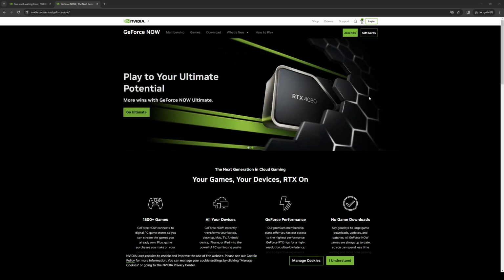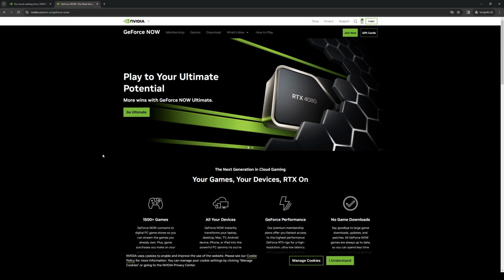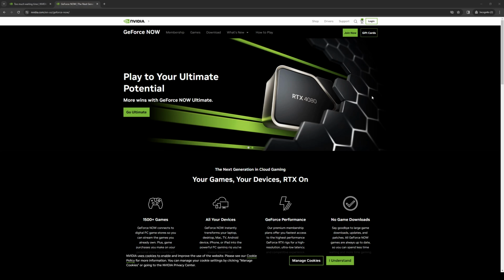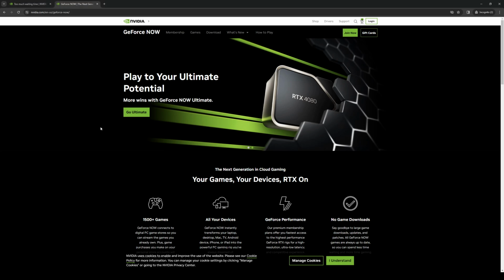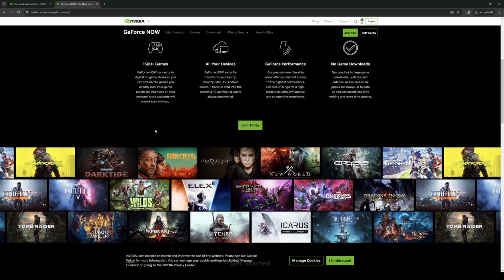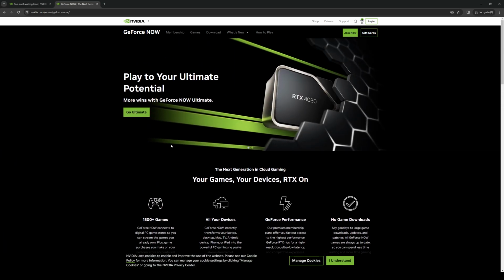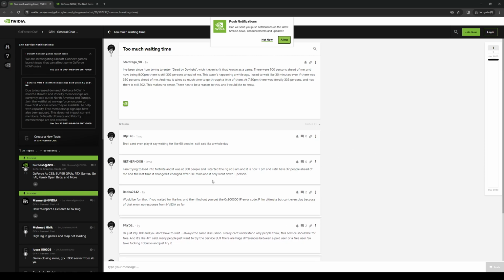How to Skip Wait Time in GeForce Now on Mobile ( Step-by-Step)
How to Skip Wait Time in GeForce Now on Mobile 2024

If you don't know how to skip wait time on GeForce now, please check out my video, because in this video I will show you the best way to do this!